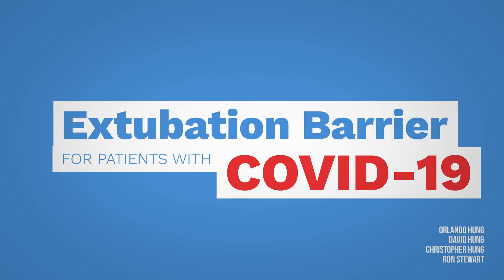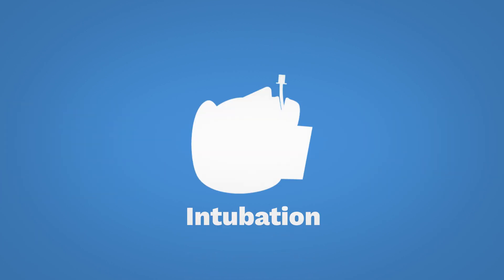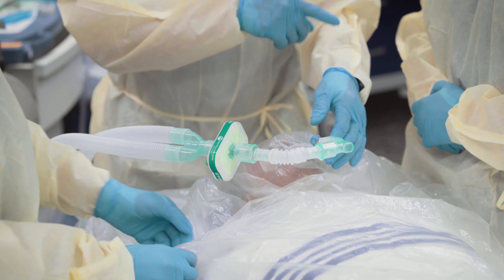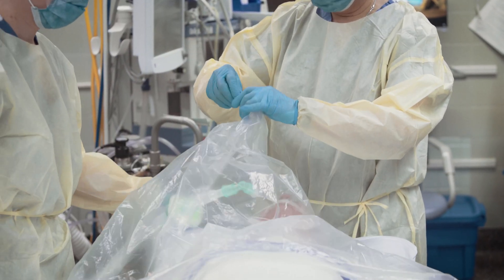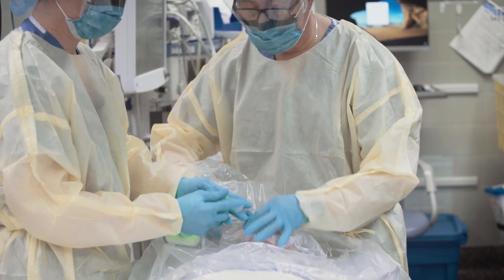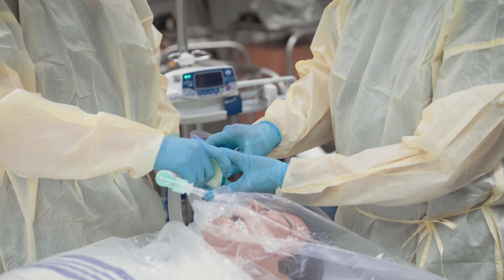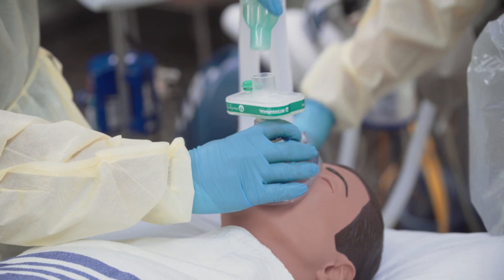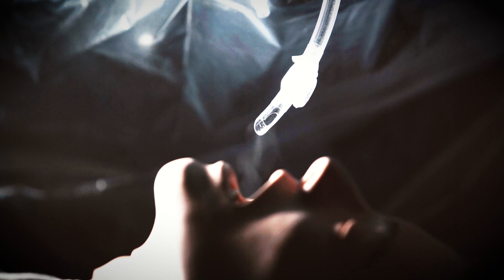Extubation Barrier for COVID-19 Patients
Here we are proposing a simple device to reduce the droplet exposure for COVID 19 patients during extubation using a plastic sheet and suction through the endotracheal tube. The video shows the steps involved in building the negative-pressure tent as well as the extubation procedure. In addition to serving as a barrier to contain the large droplets, it also shows that this tent has the potential to remove the smaller aerosol droplets using suction applied through the ETT

This video is supplementary material for our paper published in the Canadian Journal of Anesthesia: "A simple negative-pressure protective barrier for extubation of COVID-19 patients".

Authors: Orlando Hung, David Hung, Christopher Hung, Ronald Stewart